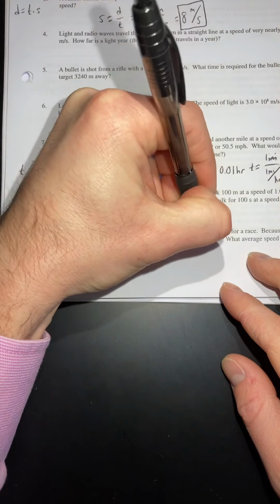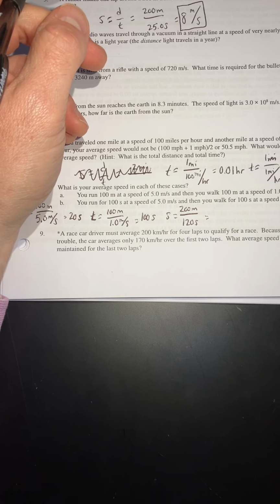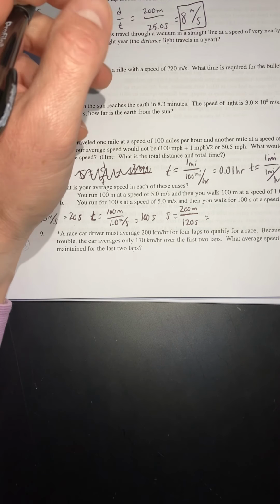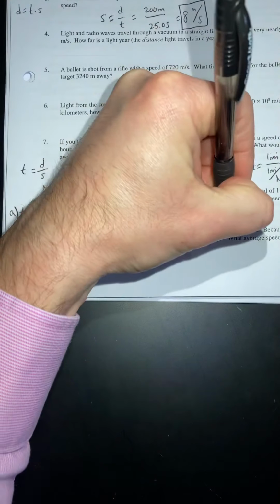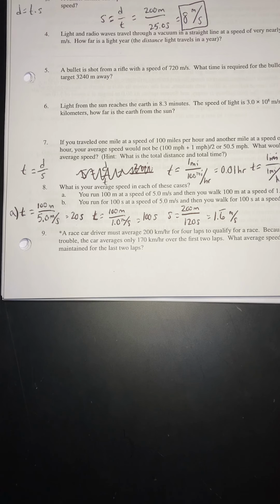Speed and Velocity Example problems